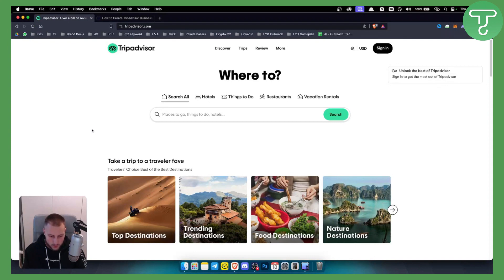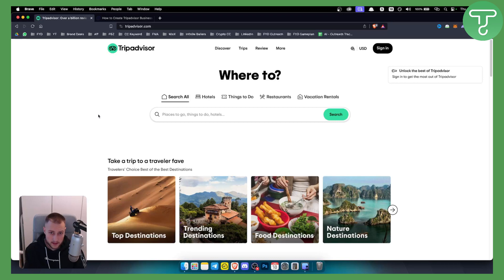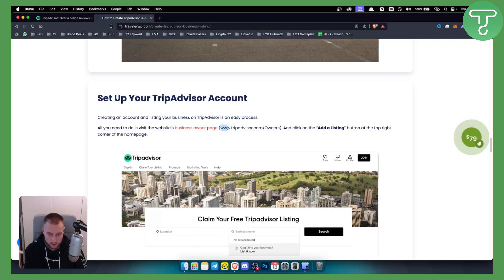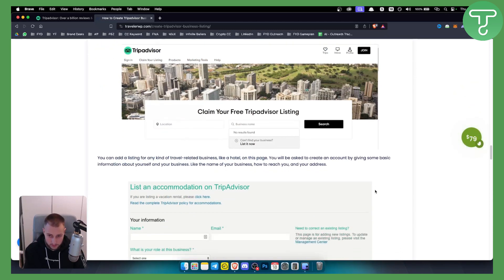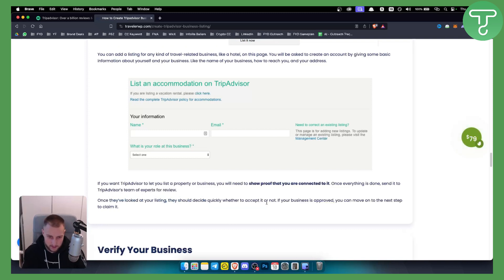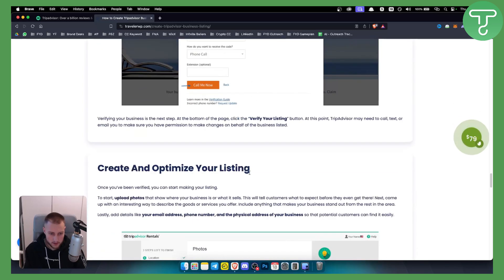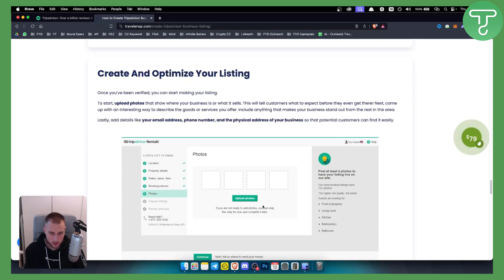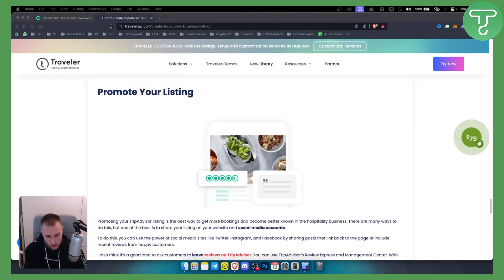How to Create Tripadvisor Account for Business (2024)